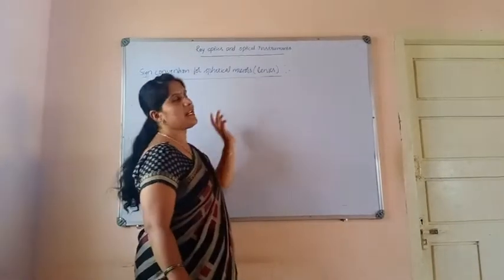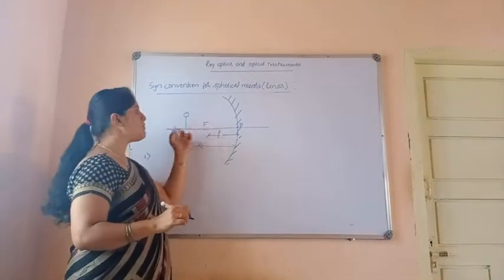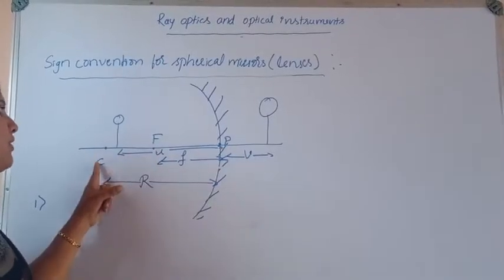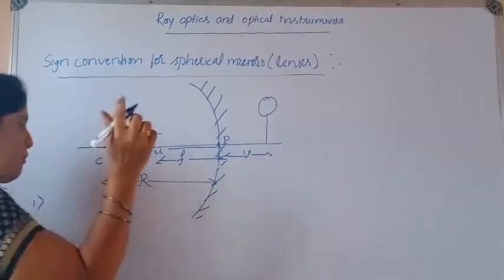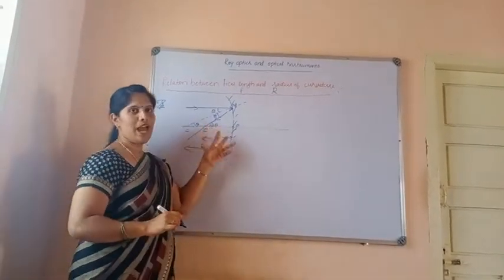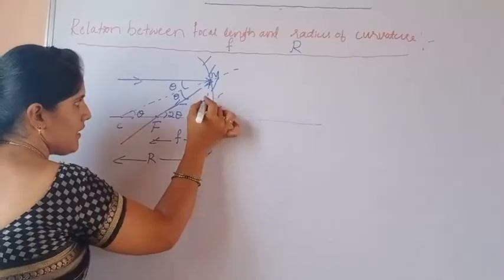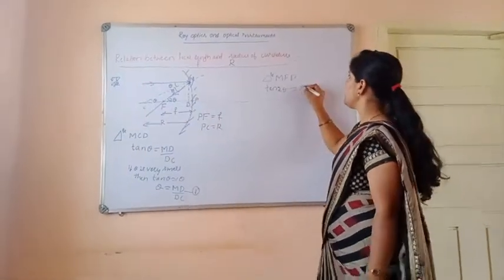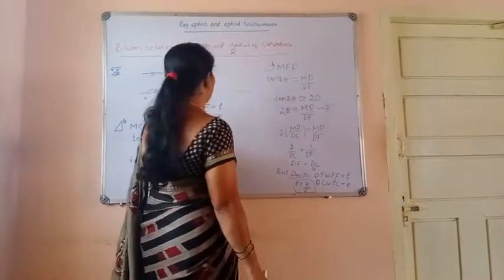MANDAVYA EXCELLENCE PU COLLEGE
MRS.SWAPNA A R
2ND PU PHYSICS.

Session:39
Topic - Ray Optics & Optical Instruments
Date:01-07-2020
2ND PU PHYSICS.